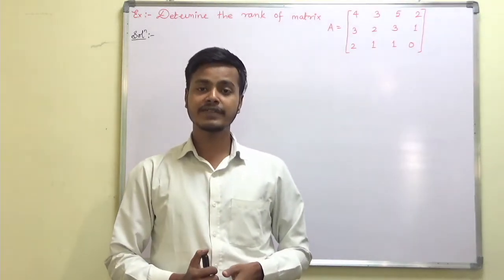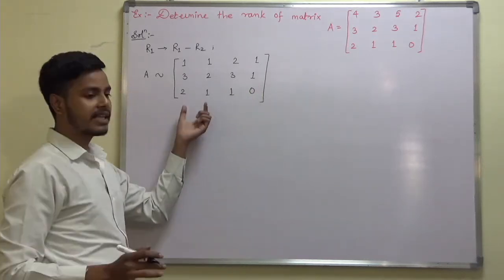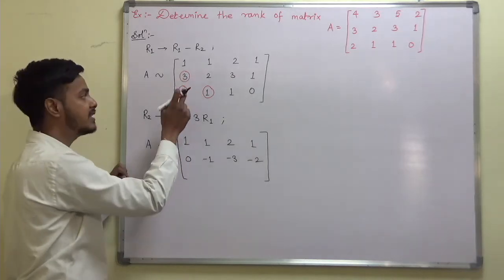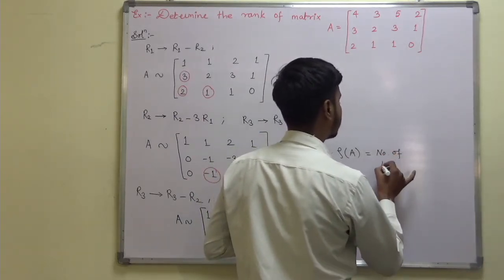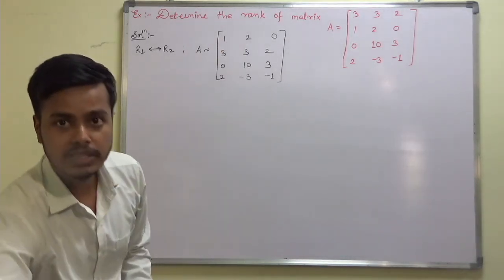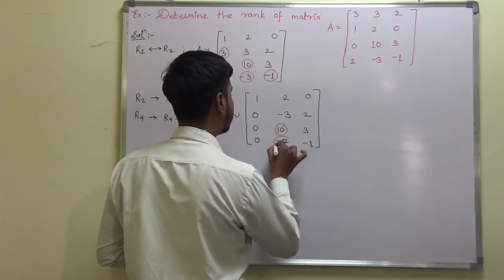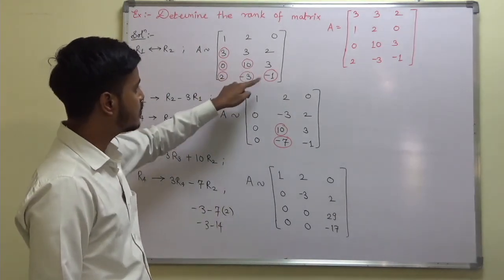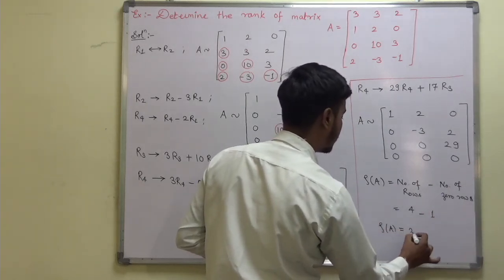Rank of a Rectangular matrix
Dear Students,

1. Definition of Rank of a matrix.

2. Elementary transformations .

3. For 3×4 and 4×3 matrix , how to find  it's rank with the help of elementary row transformations.